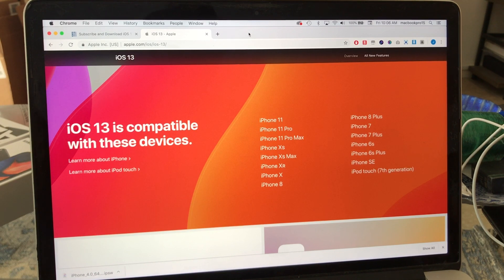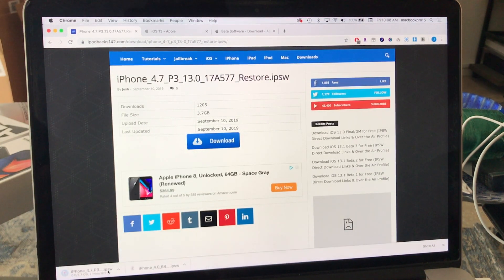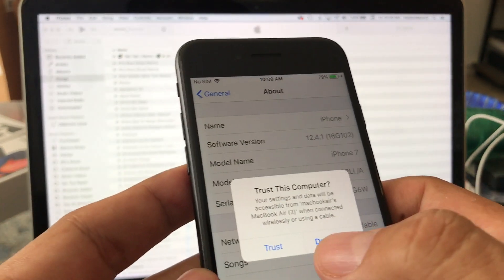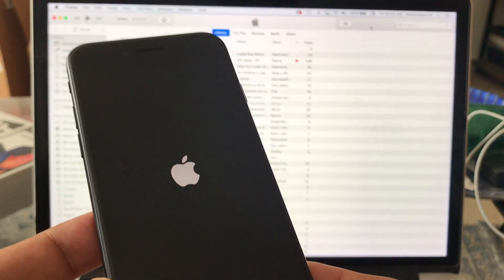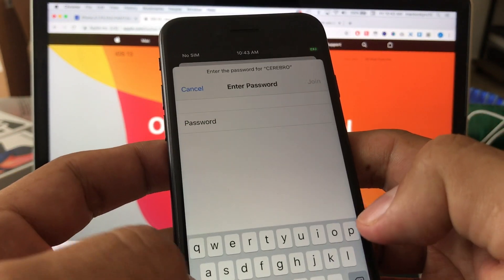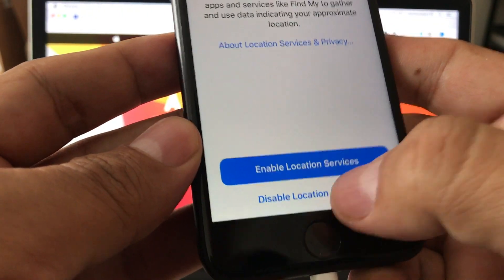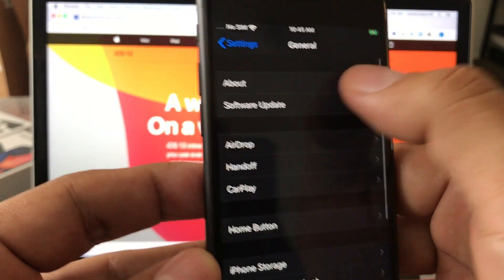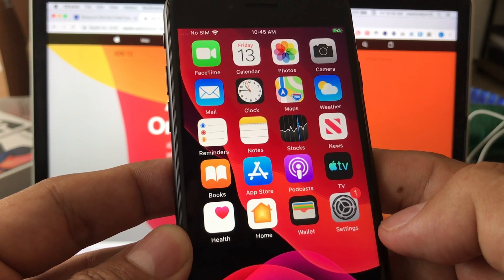Upgrade to the new iOS 13.0 NOW the easy way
Upgrade to the new iOS 13.0 final version NOW the easy way.
You can download the final version of iOS 13 right NOW

You can do this from 12.4.1 or from any Beta you might have, even the iOS 13.1

How to setup your iPhone iOS 13.0 (17A577) GM Gold Master final version without log in to your Apple ID